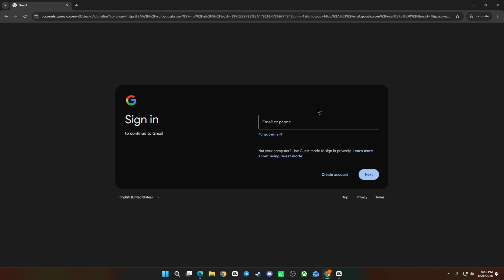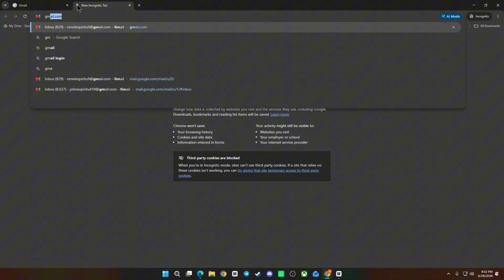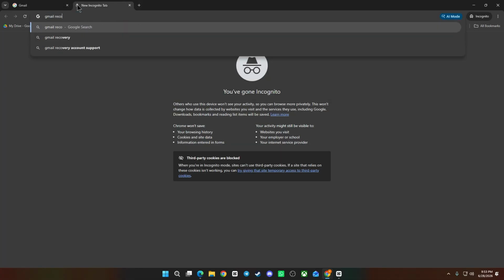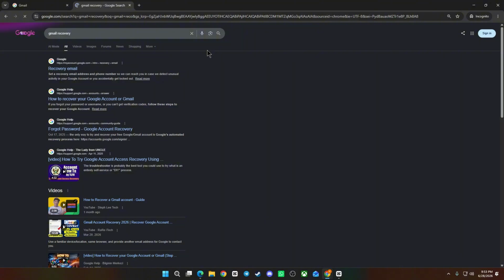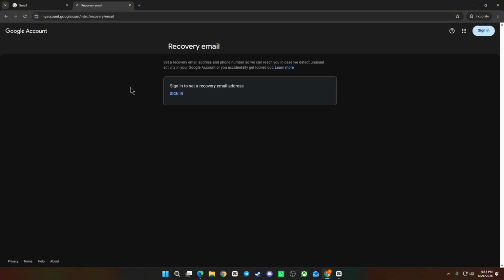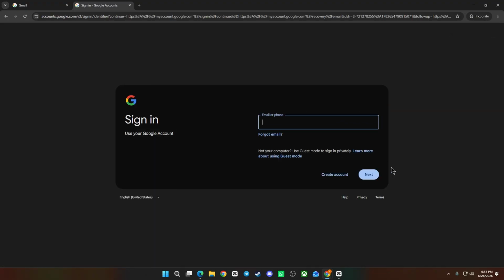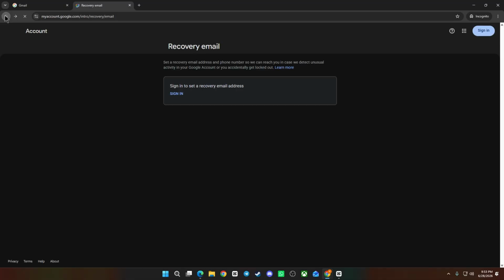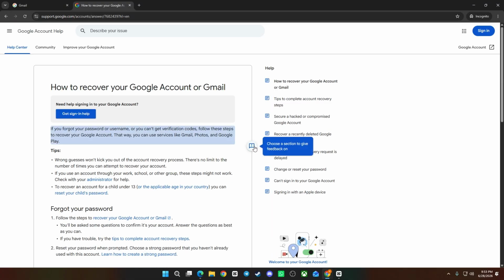How To Fix Google Account Too Many Failed Attempts